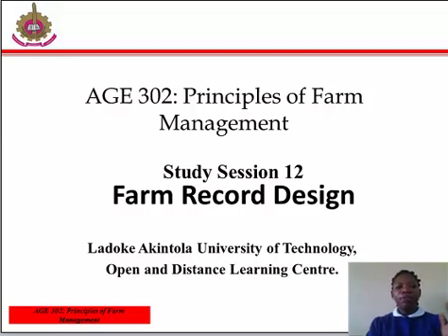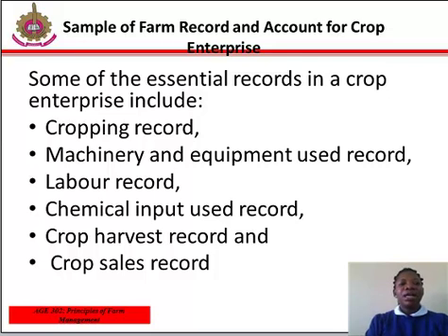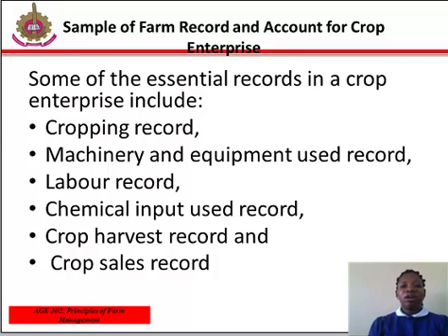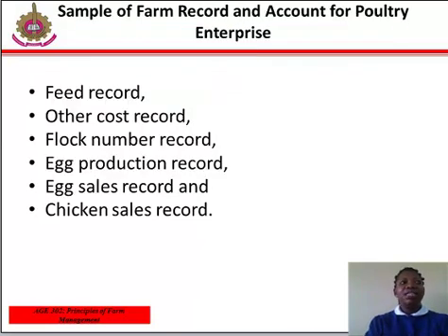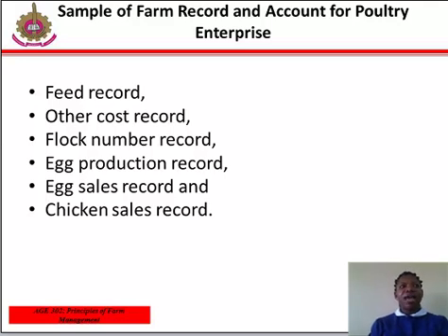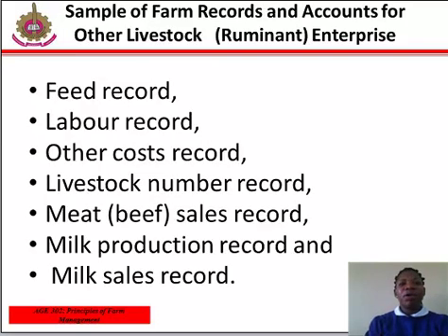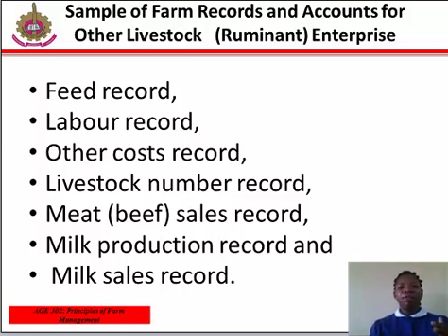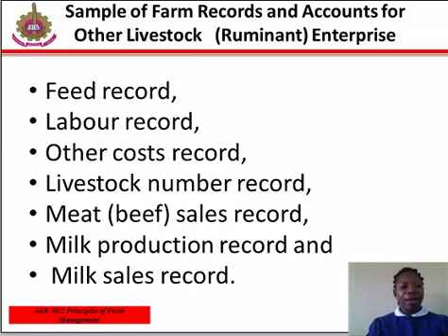AGE 302 STUDY SESSION 12